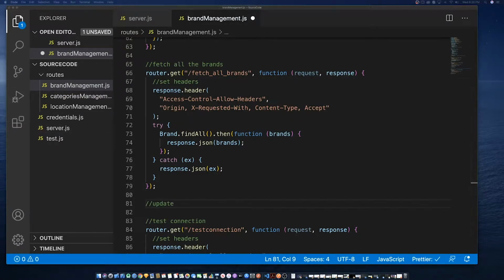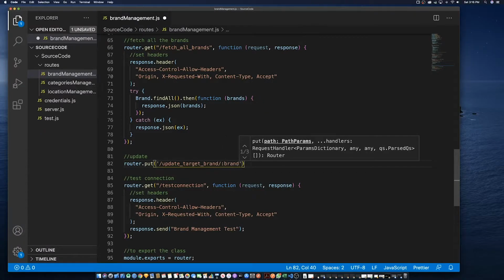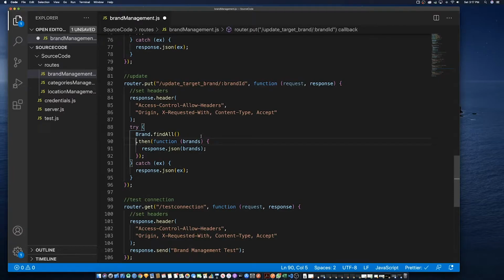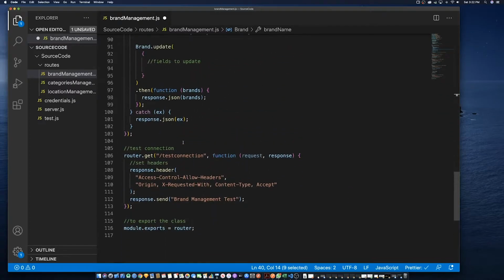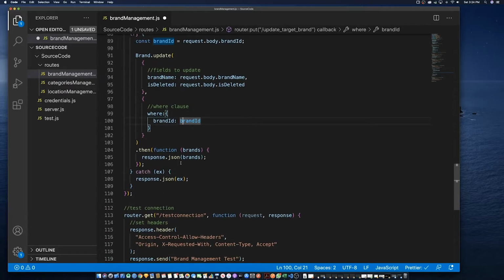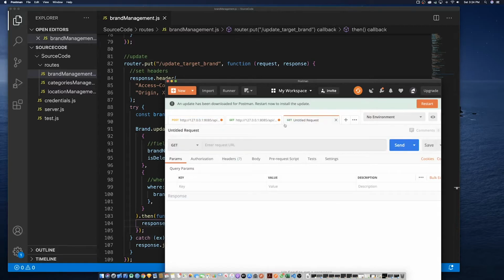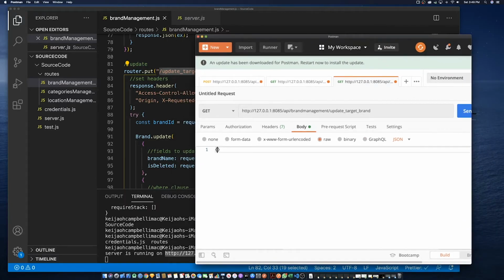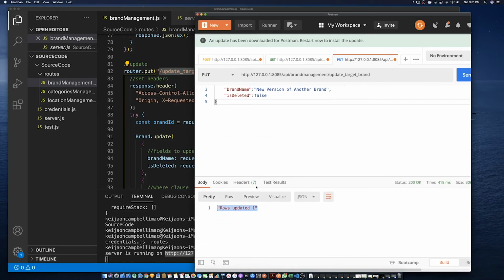Creating A Simple Inventory System Part 8 (2020) - NodeJS ExpressJS API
In this part of the tutorial series. We are going to create the Update Brands endpoint, to update Brands based on their primary key. This is part of the Simple Inventory Tutorial series where we will go through the process of creating a database, API, iOS app, Android app, and lastly a web interface. To manage the brands, products, categories, and locations of the items stored in the inventory.